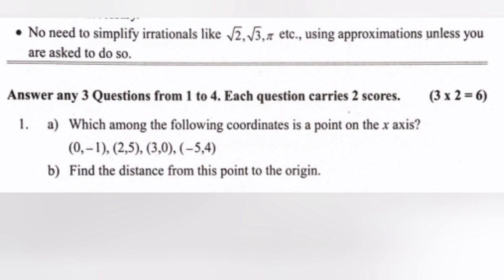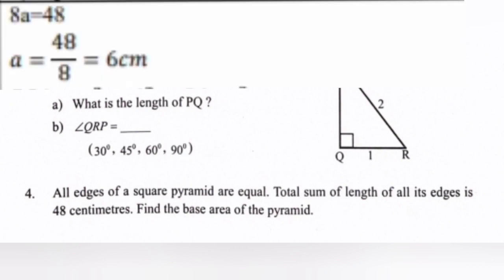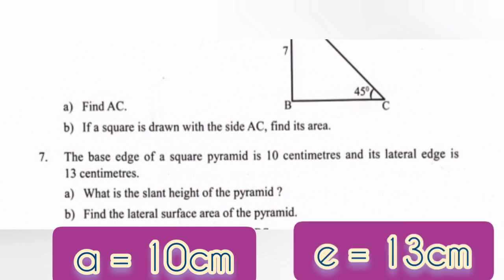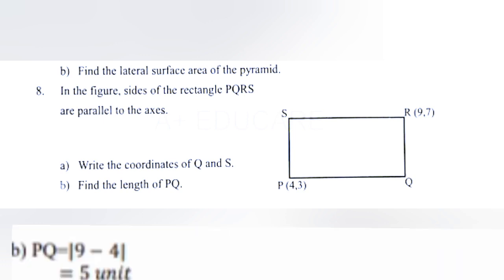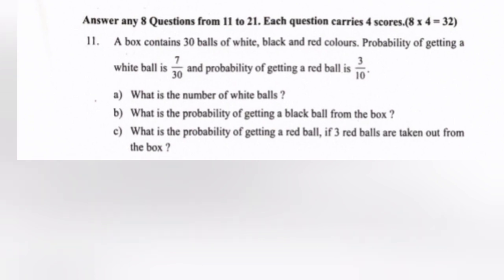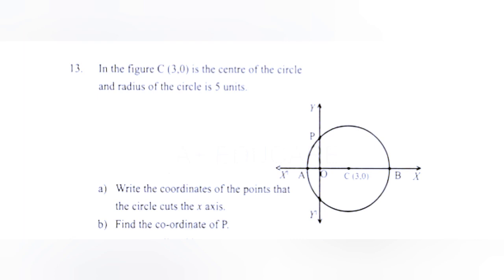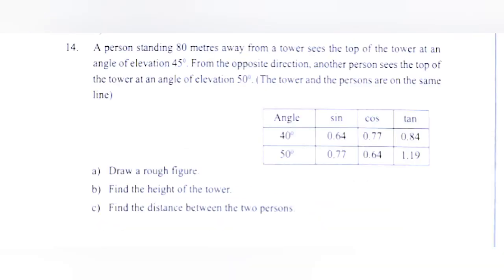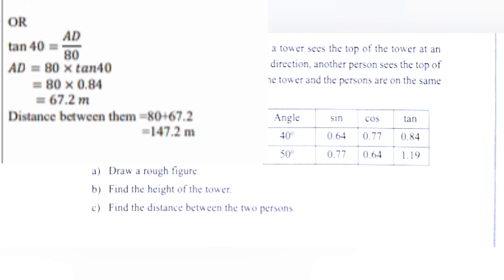CLASS 10 MATHS CHRISTMAS EXAM 2023 ANSWER KEY | PART - 1